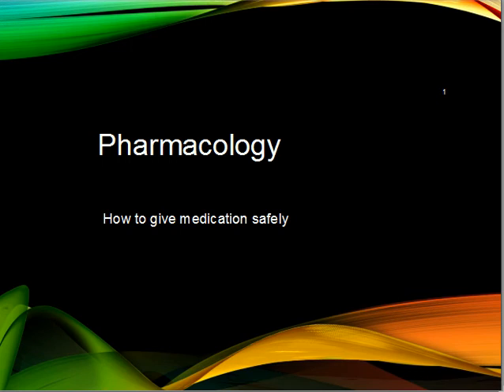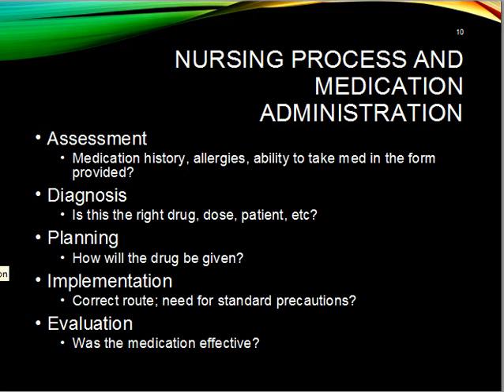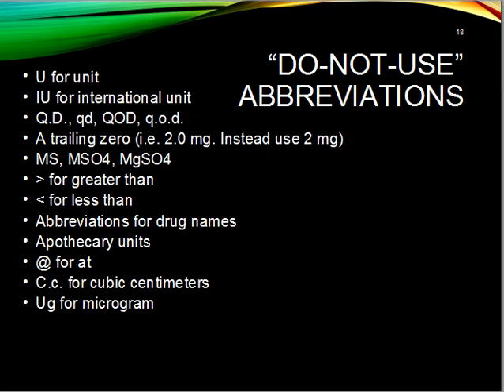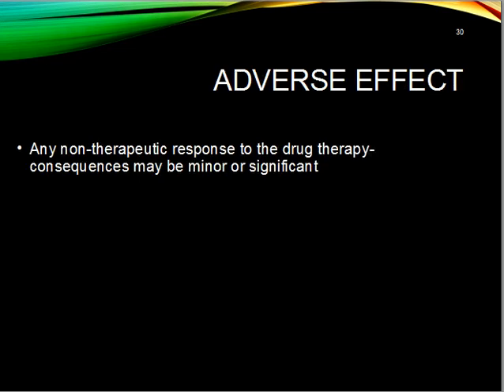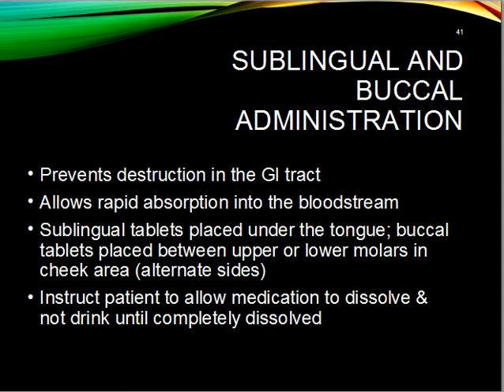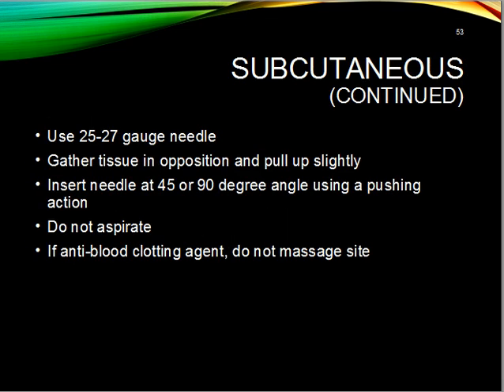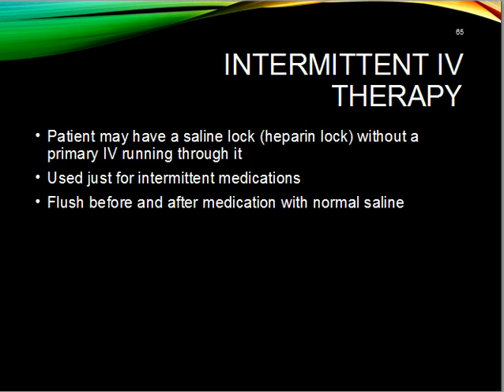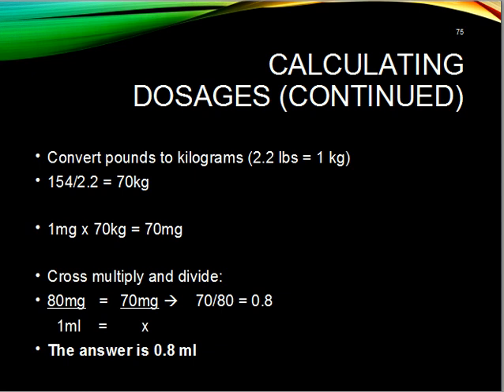Module 15 Part1 Pharmacology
Pharmacology module for NCLEX review or basic knowledge.  Free content, for other paid premium content